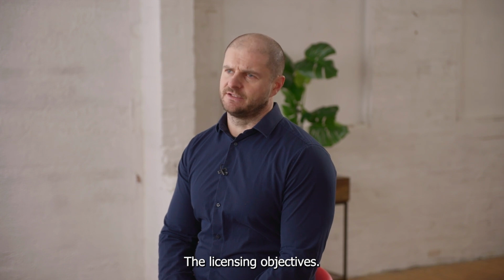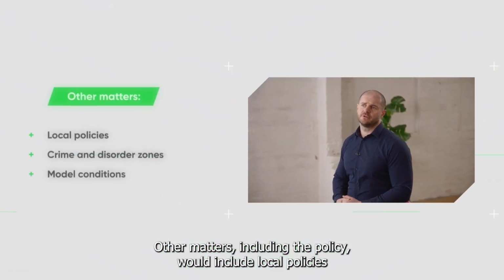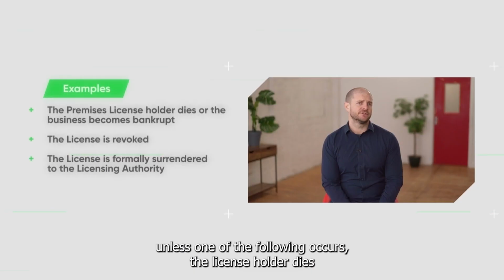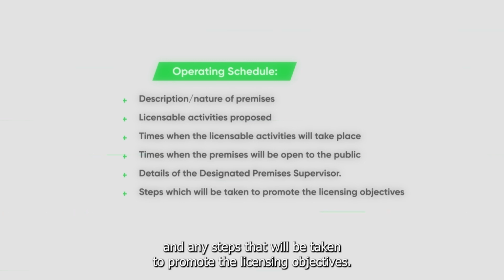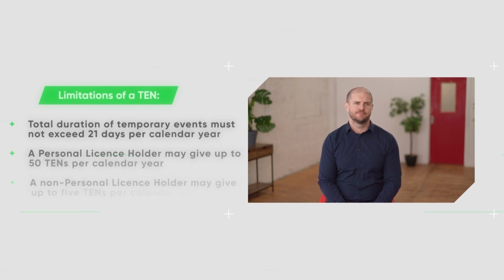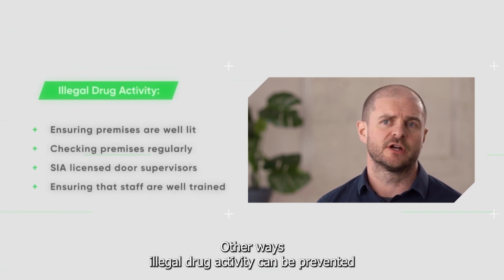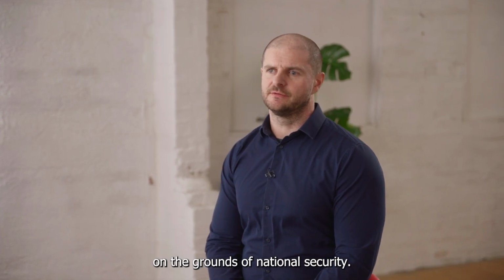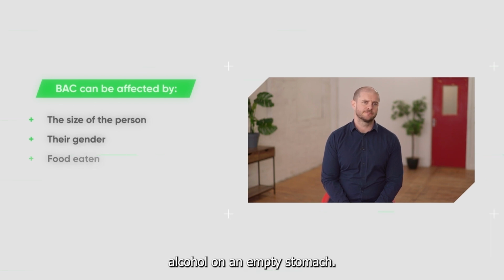Free APLH Personal Licence Training Course | Full APLH Course 2026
Are you looking to obtain a personal licence for selling alcohol in the UK? Get Licensed is here to help! Our comprehensive APLH personal licence course is now available on our YouTube channel, completely FREE of charge. With expert instructors and easy-to-follow modules, you can study at your own pace and convenience from anywhere in the world.

But that's not all. When you book your APLH training course with Get Licensed, you'll also gain access to our personal licence app. The app is designed to help you prepare for the personal licence exam and pass with confidence. With features like mock tests, video resources, and flashcards, you can practice and reinforce your knowledge wherever and whenever you want.

Our APLH personal licence course covers all the essential topics required to pass the exam, including the legal and social responsibilities associated with selling alcohol, how to maintain a safe and secure environment, and how to prevent underage sales. Once you've completed the course and passed the exam, you'll be able to apply for your own personal licence and start your career in the alcohol industry.

Obtaining a personal licence is a legal requirement for anyone who wants to sell or authorise the sale of alcohol in England and Wales. But beyond legal compliance, it also demonstrates your commitment to responsible alcohol service, which can help you build a positive reputation in the industry and increase your chances of success.

So why wait? Sign up for our free APLH personal licence course on YouTube today, and when you're ready to take the exam, book your APLH training course with Get Licensed to gain access to our personal licence app and other valuable resources. We're here to support you every step of the way!

Do you want to work in security?
Find your next security job from hundreds of employers looking to hire on the UK’s #1 all-in-one security App!

Are you a security staff employer?
Advertise your security jobs and hire the right people. Post your jobs to 1,000+ weekly job seekers who are open to work